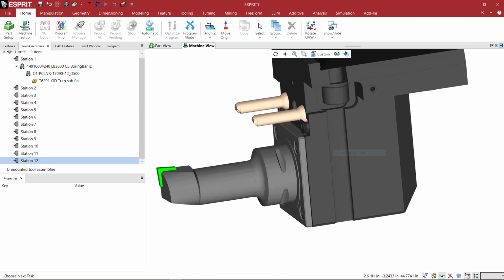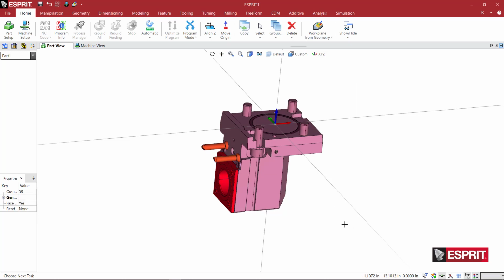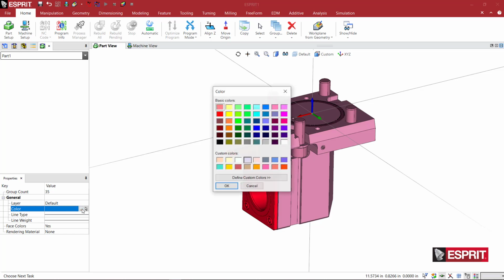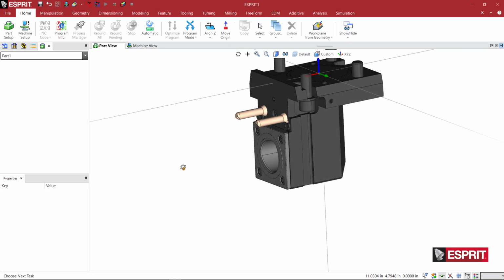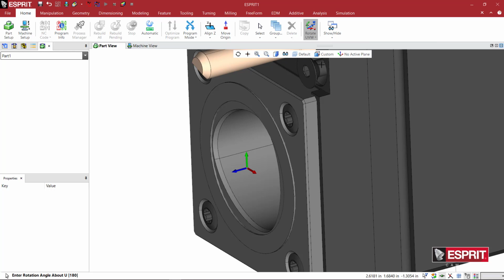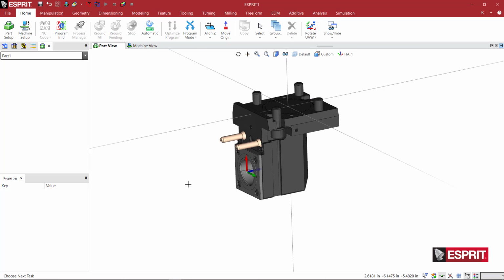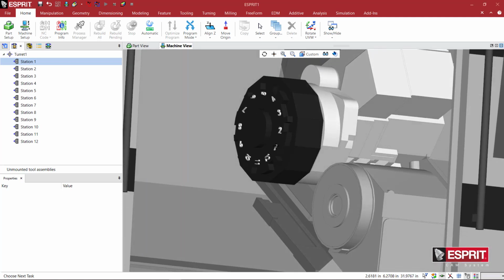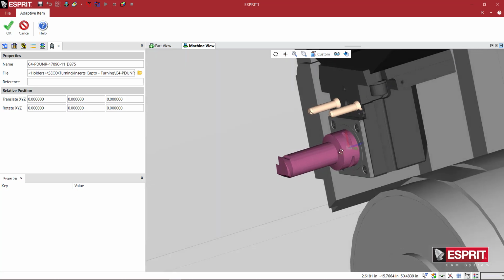Making a Lathe ID Capto-Style Holder in ESPRIT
In this video, you will learn how to make a boring bar with a capto c5 interface in ESPRIT.